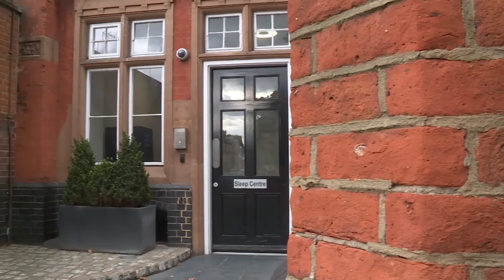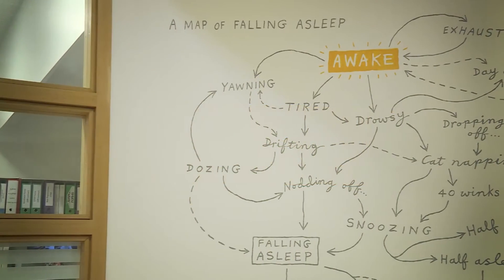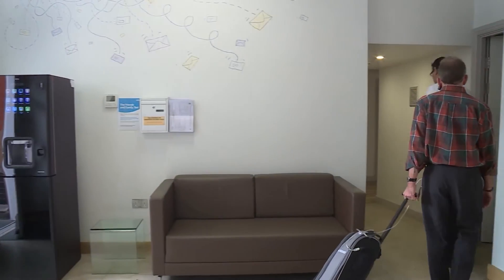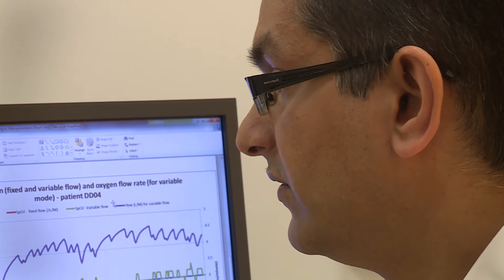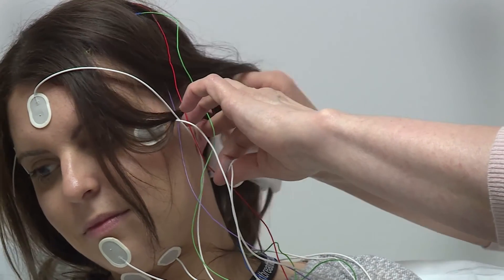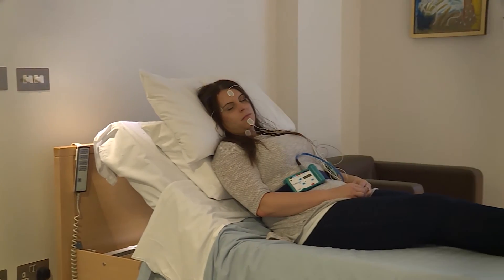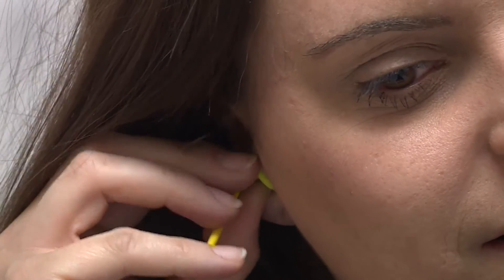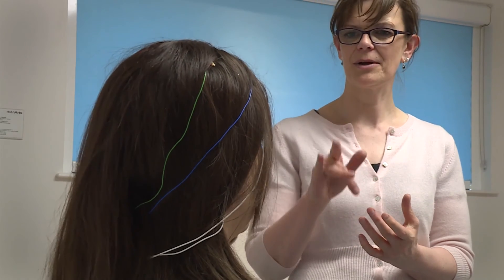Sleep and ventilation research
The chronic respiratory failure (CRF) / sleep consortium at Royal Brompton Hospital includes the UK's largest centre for home ventilation, and London's largest research centre for sleep apnoea. The consortium oversees 8,500 patients with chronic respiratory failure.